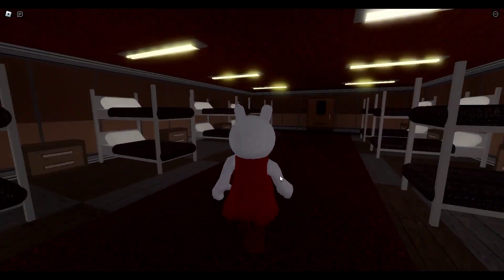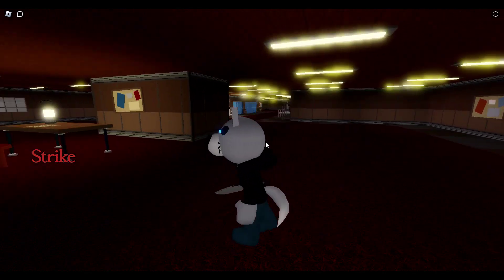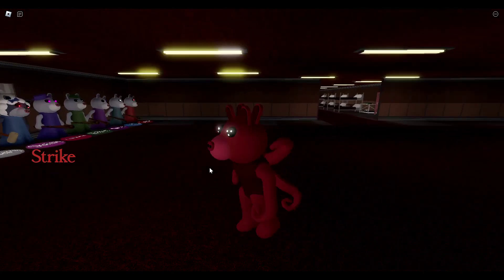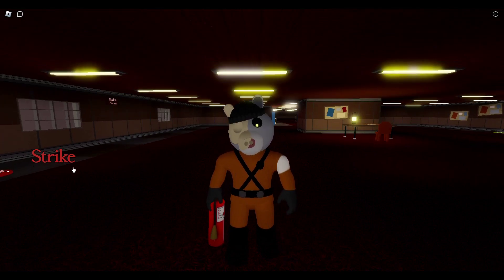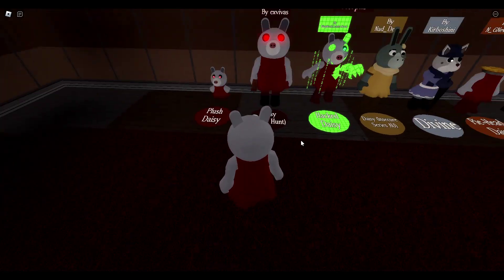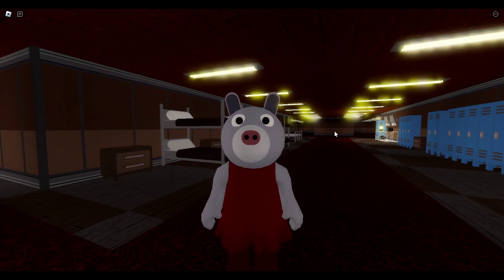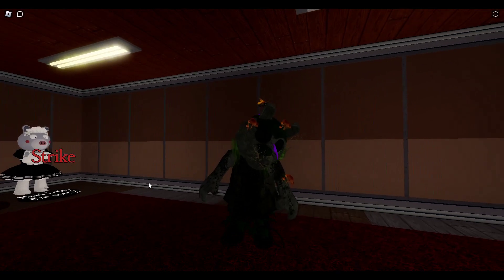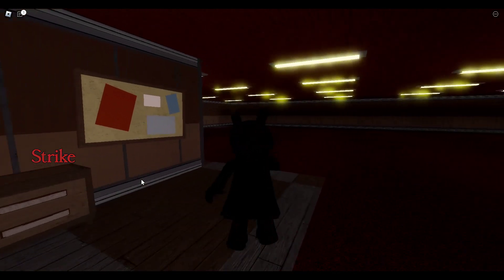Piggy DAISY RAID! (So many Daisys..)